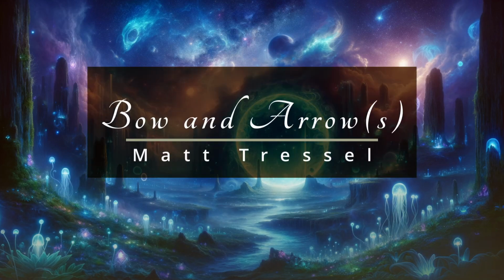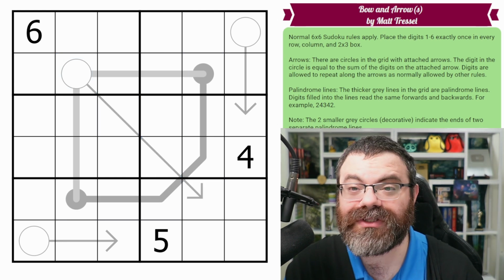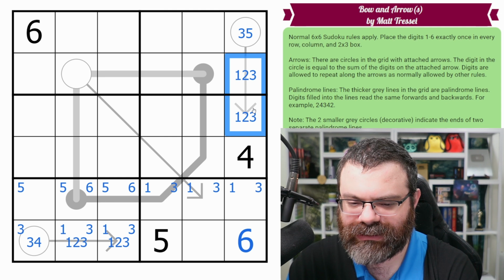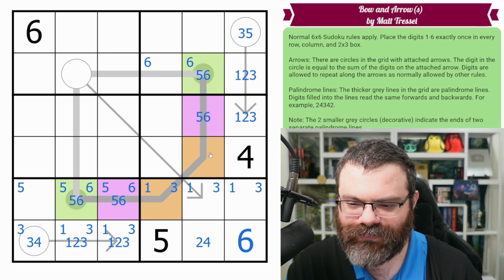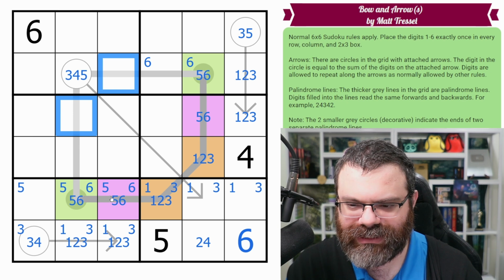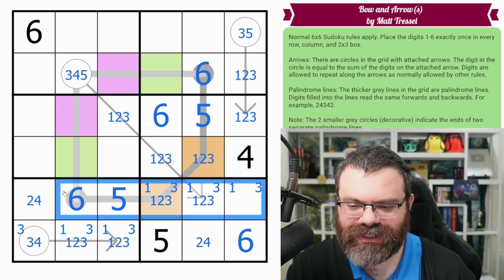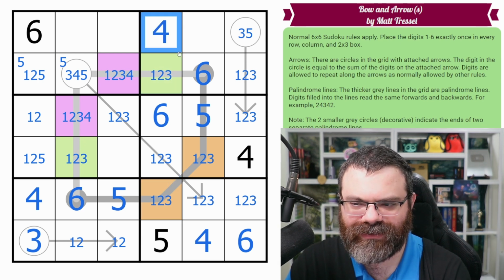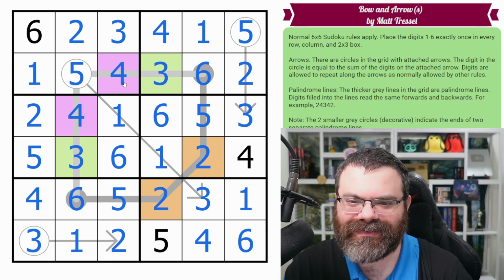Sudoku Adventure #607 - "Bow and Arrow(s)" by Matt Tressel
0:00 Rules
1:16 Solve